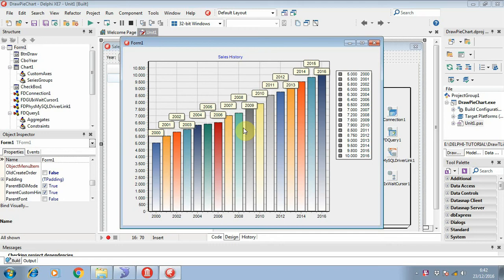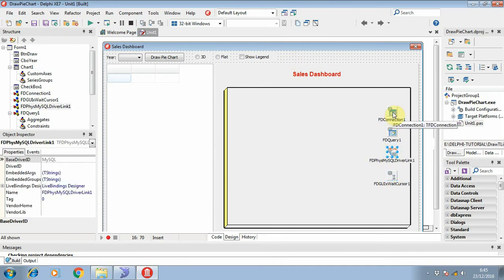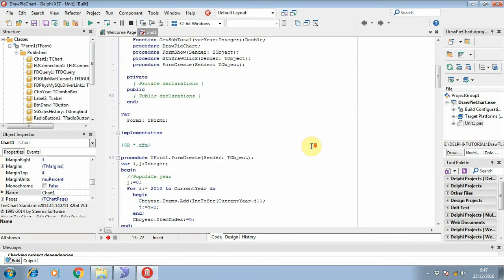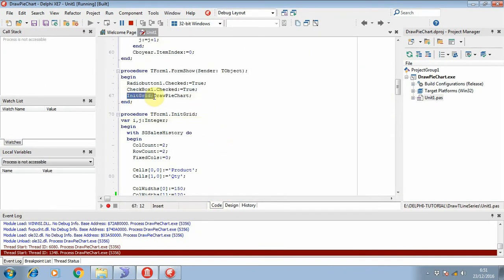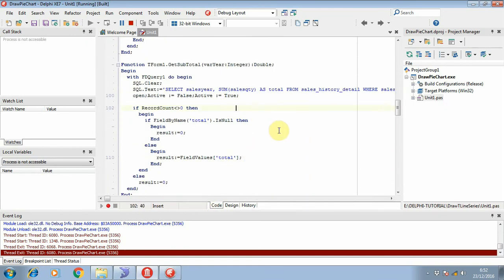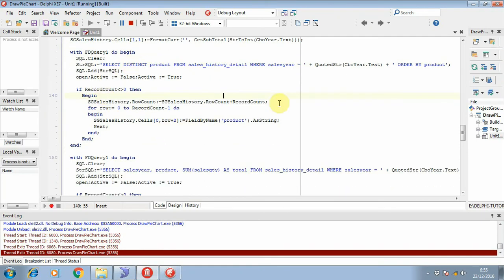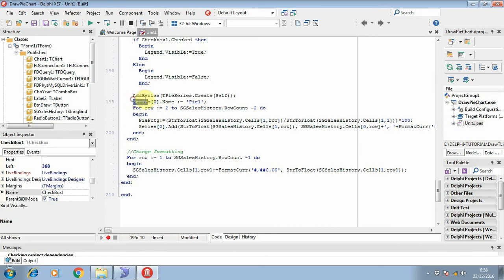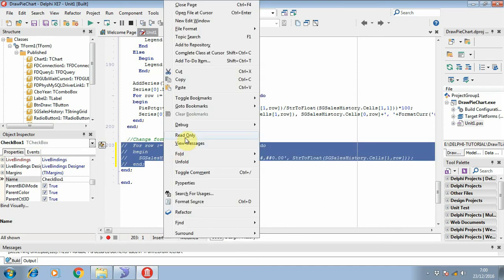Draw Pie Chart Dynamically From The Code With Delphi XE And MySQL Database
Hello guys, in this video you will learn on how to Draw a Pie Chart Dynamically From The Code With Delphi XE And MySQL Database.

How to make pie chart,
How to draw a pie chart,
Add teechart series from the code,
How to add series,
teechart lite,
tchart,
delphi chart

If you really need to download the source code, here is the download

3d pie chart excel 2013,
3d pie chart illustrator,
3d pie chart after effects,
3d pie chart powerpoint